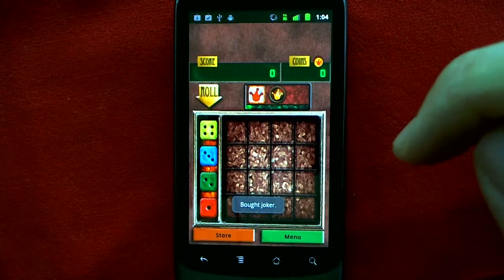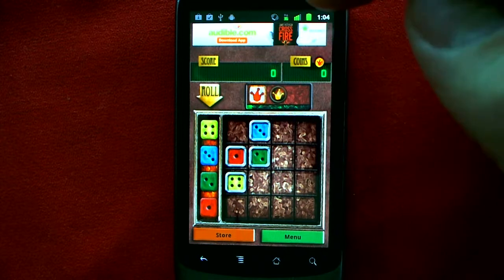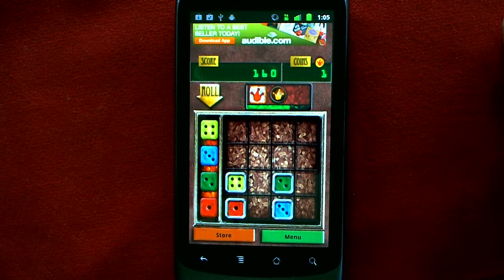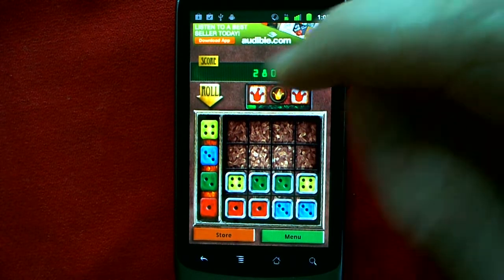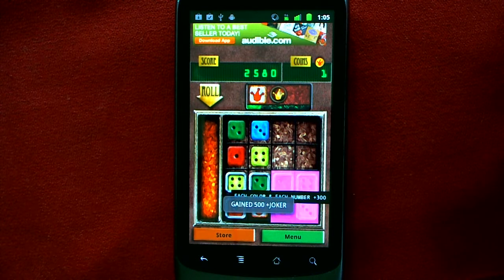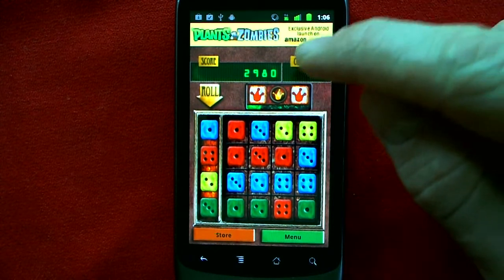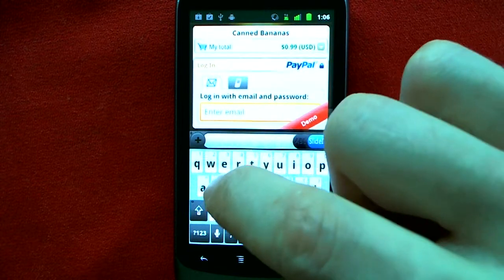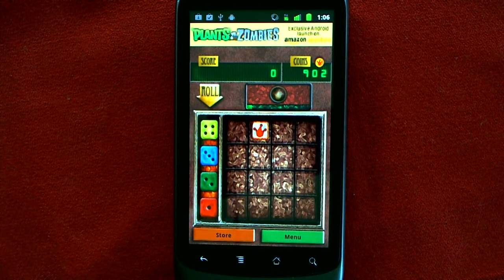Lock 'n' Roll Deluxe Released! Packed With Exciting Bonuses!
Lock 'n' Roll Deluxe adds lots of exciting bonuses to the popular Lock 'n' Roll dice puzzle game. You start by rolling and arranging dice for the best patterns and to keep going. It takes a unique combination of luck and skill!

Going after the big bonuses opens up a new level of play. Clearing the board after a couple rolls will fill the board with dice to arrange. Getting the maximum number of wild cards frees up all your dice so you can move them around! Use coins that you start with, earn, and can get via PayPal to jump start your game with a wild card from the very start. How far you can get depends on you!